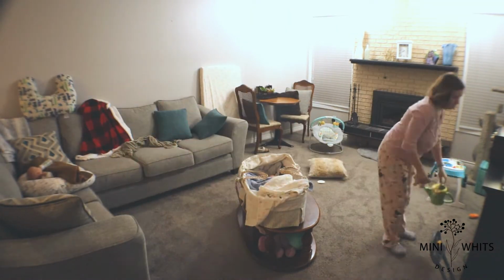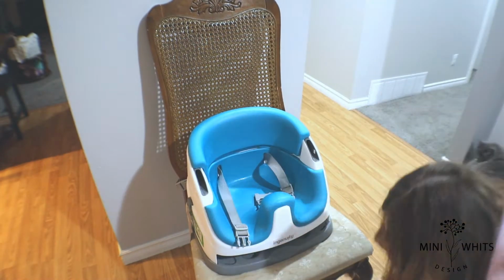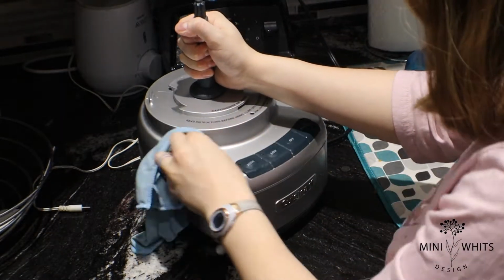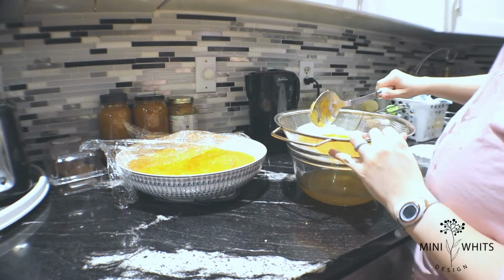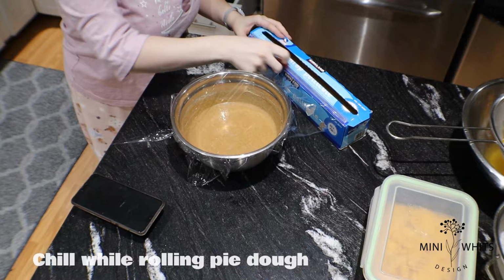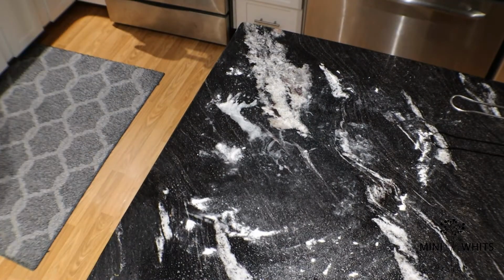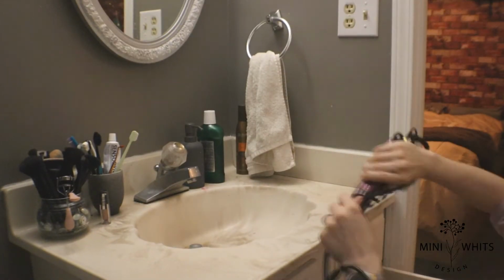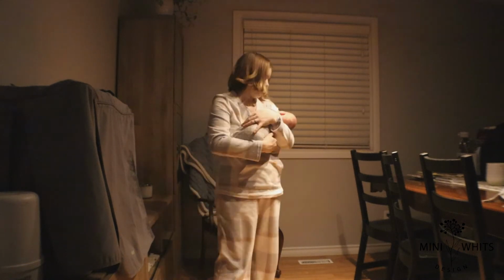Monday Motivation/ Night Time Clean With Me & The Twins/mom of 3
Join me and the twins in our nightly tidy up!

This is my first clean with me video and it was so fun to film and edit ! I think I will be doing more of these videos in the future!